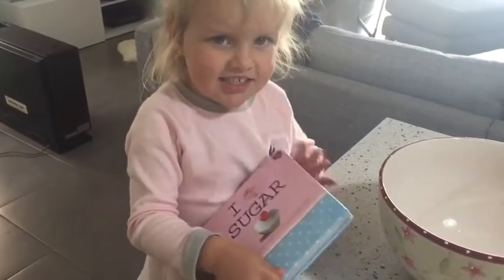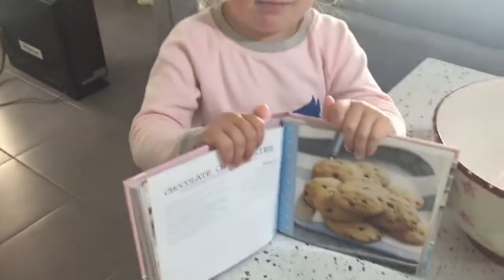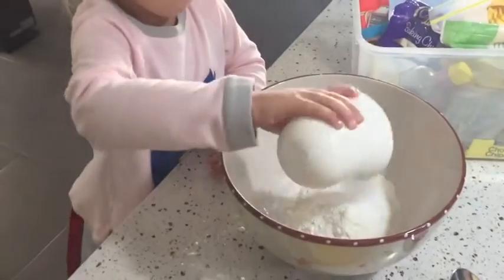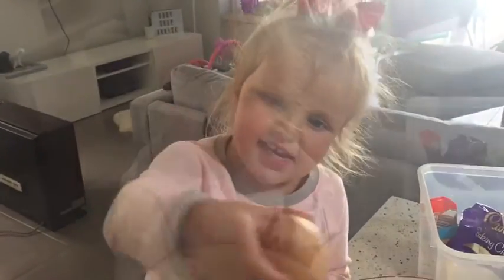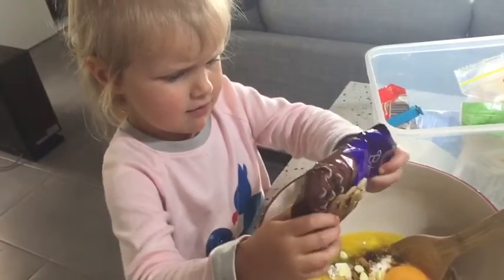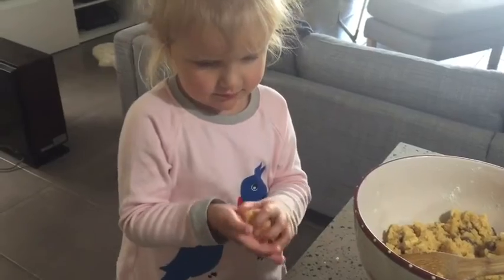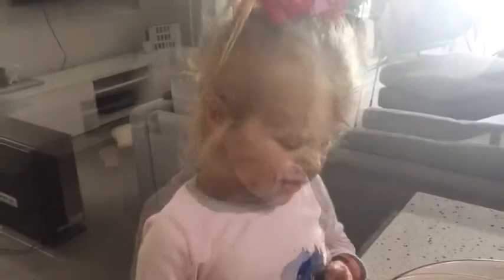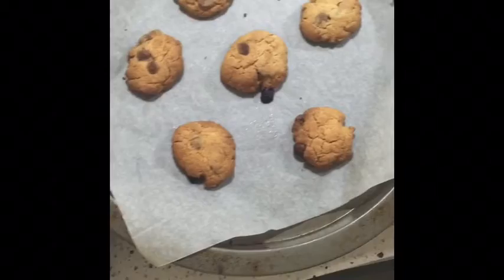How to make Choc Chip Cookies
Today I am going to show you how to make choc chip cookies
They are a sometimes because they have lots of sugar in them!
It's a treat.